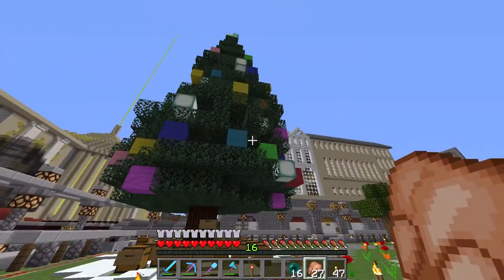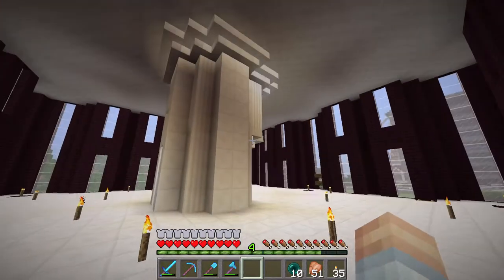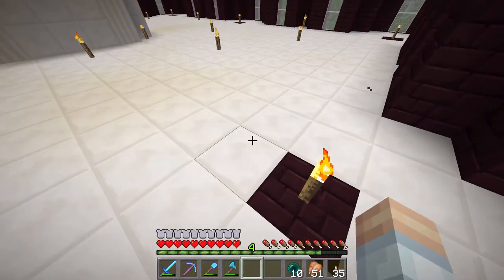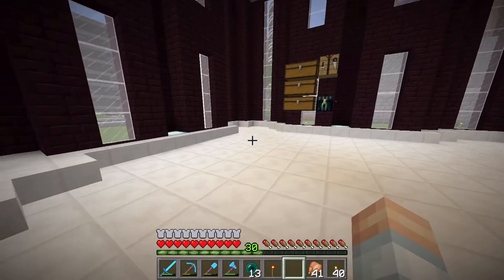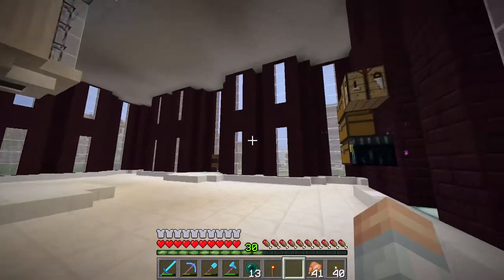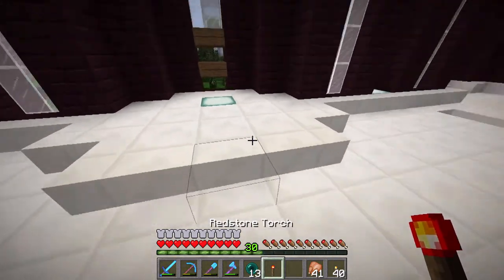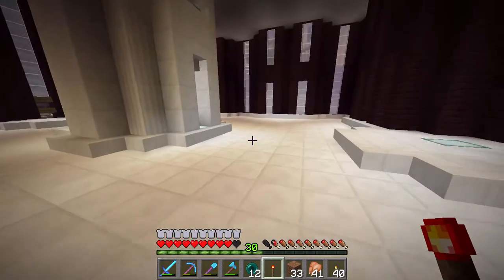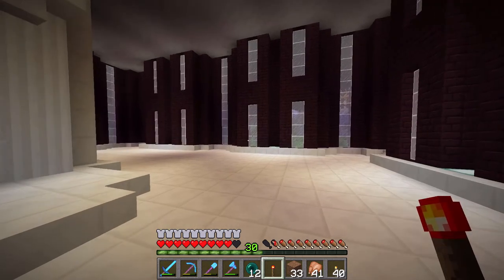How to decorate a modern office lobby in Minecraft - Hypermine SMP E17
In this episode, I continue to prepare for tenants at the office high-rise by finishing the lobby. I need to hide the torches but make it spawn proof. I also need to hide the basement access but still have a hidden door, so some redstone contraptions are in order. Then I work on the reception area and bring in some foliage.

~ Credits ~

**--- Server Info ---**

*Hypermine server members:*